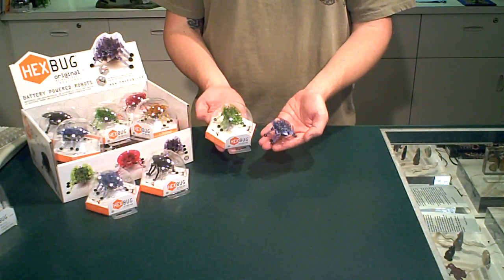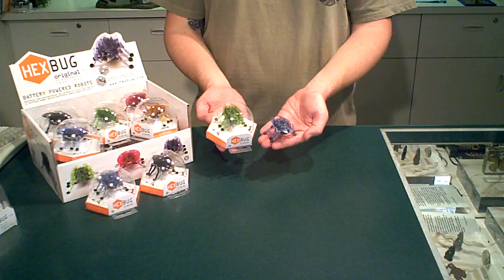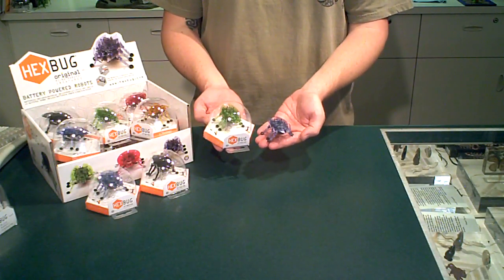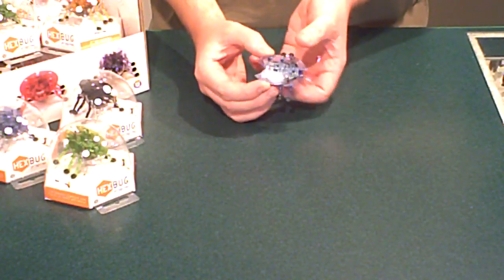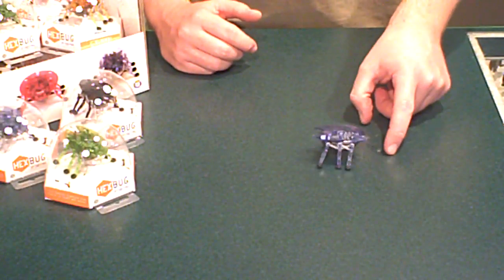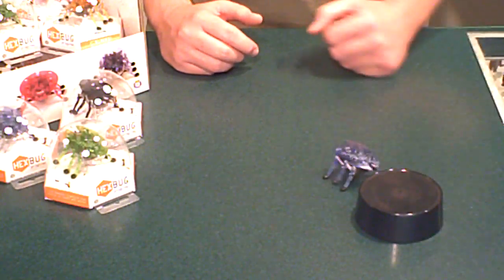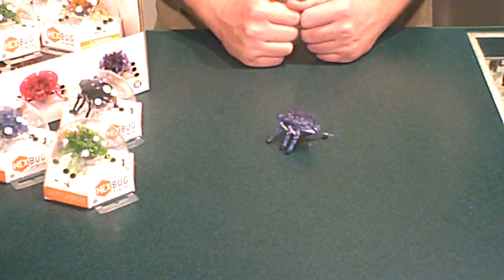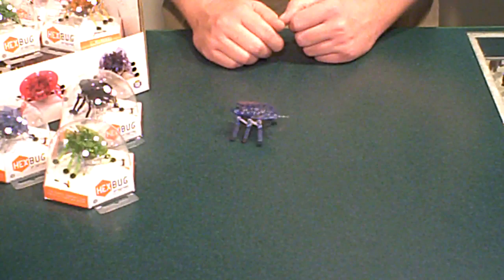Hex Bug: Original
Hex Bug: Original - VoyagesToyCo.com in store product demo